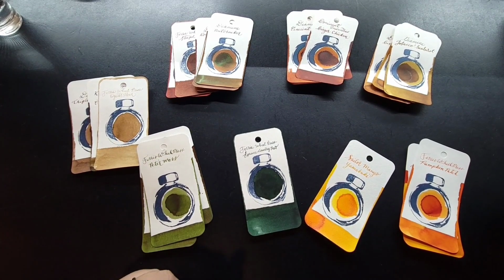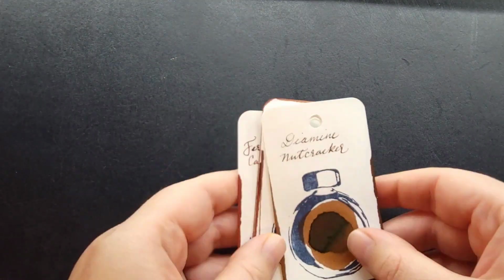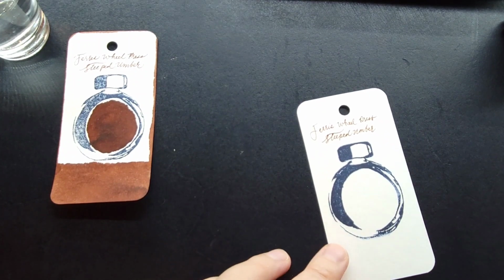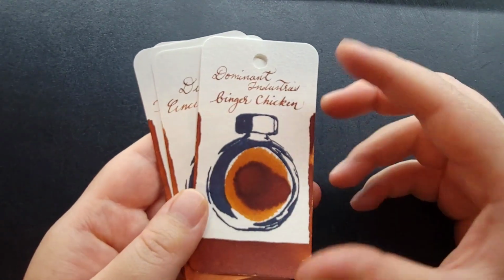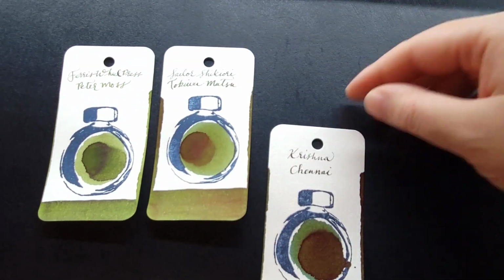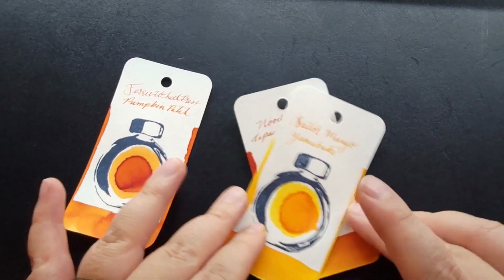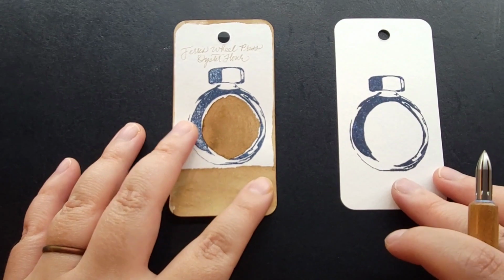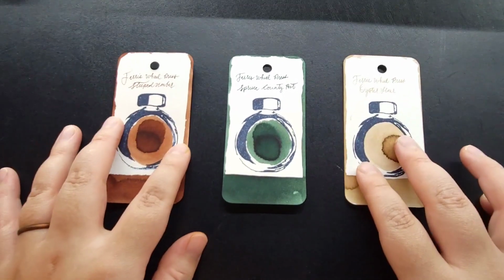Autumn Ink Edition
Fountain Pen Inks selected and used for the Autumn Season

Fountain PENdulum Wood Desk Accessories

Visit the Fountain PENdulum Webstore for Handmade, Solid Wood Desk Accessories for the Fountain Pen Enthausist!